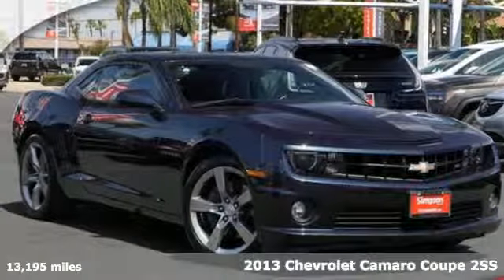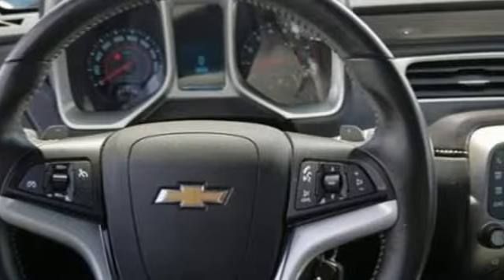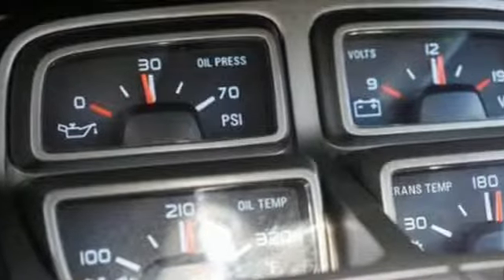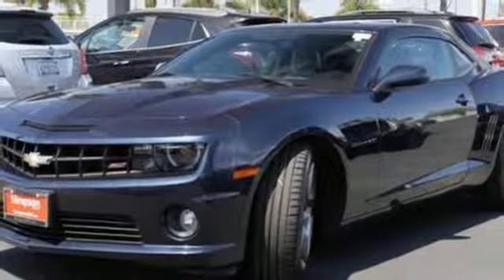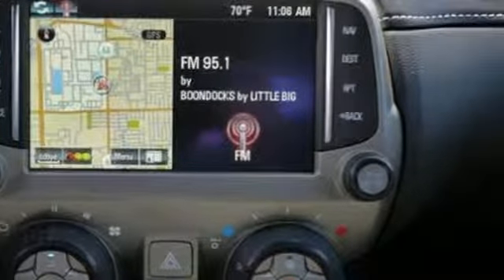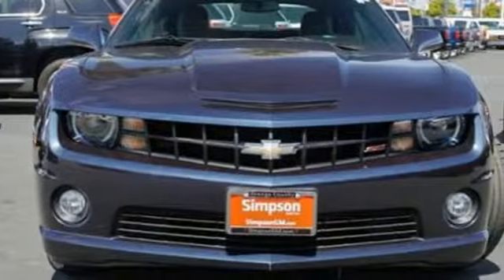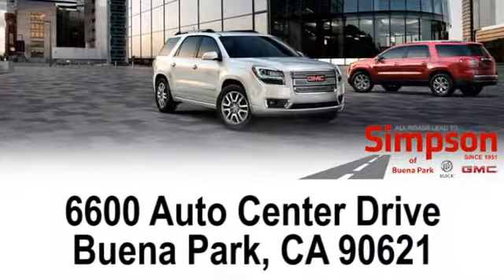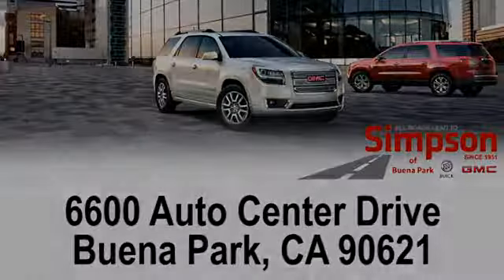Used 2013 Chevrolet Camaro Cerritos CA Buena Park, CA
Year: 2013
Make: Chevrolet
Model: Camaro
Trim: SS
Engine: 6.2L V8 SFI
Transmission: Automatic
Color: Blue Ray Metallic
Interior: Black
Mileage: 13195
Stock #: 465676A
VIN: 2G1FK1EJ7D9178536
CARFAX One-Owner. Buy with confidence with our available Simpson Total Protection Package! Ask us how., Please call for more details., Body-Color Roof Ditch Molding, High-Intensity Discharge Headlamps, Navigation System, RS Package. Blue Ray Metallic Clean CARFAX. All Roads Lead to Simpson.

Address:
6600 Auto Center Drive